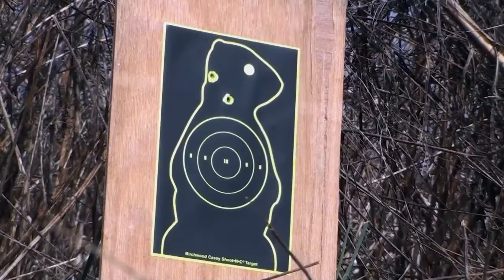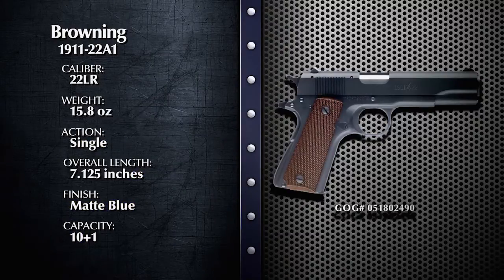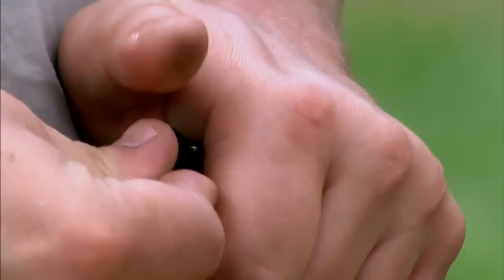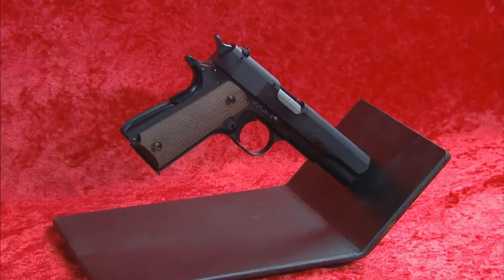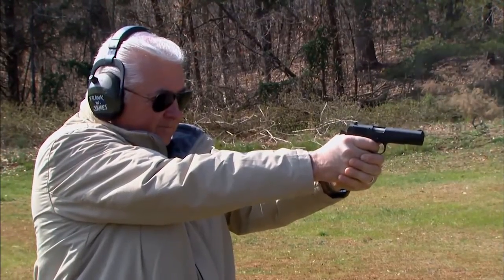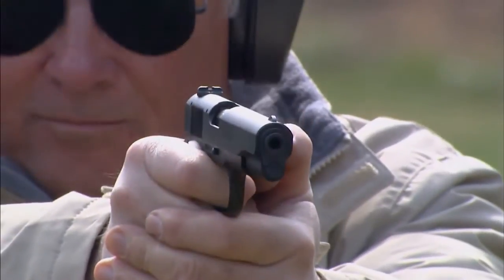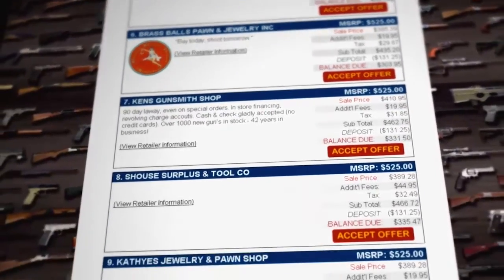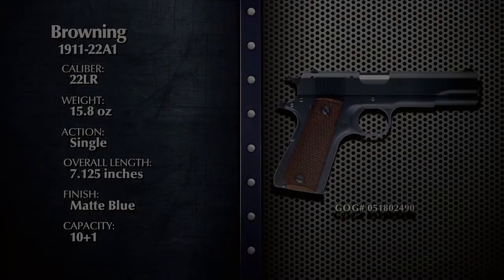GOG TV 2011: Browning 1911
Get an Instant Quote on this gun by clicking this